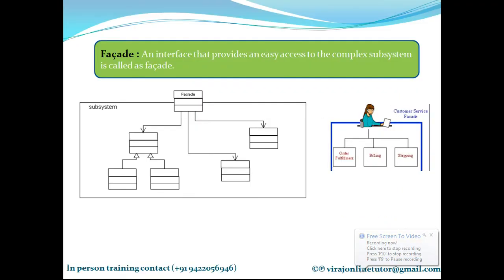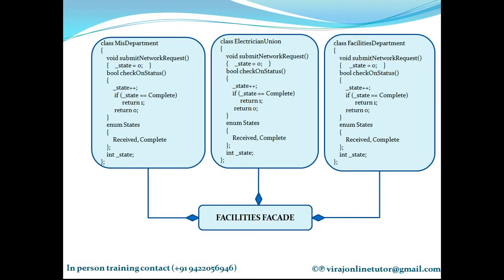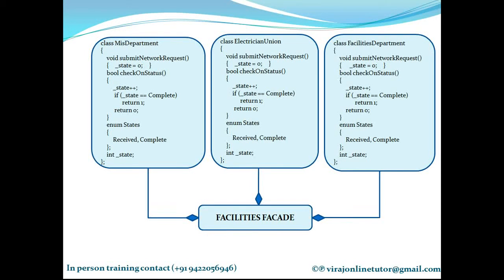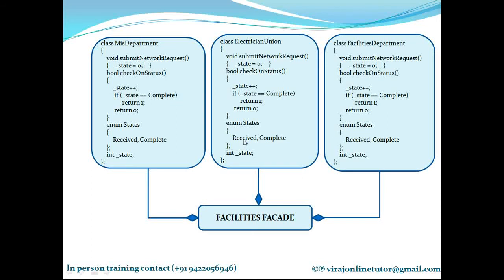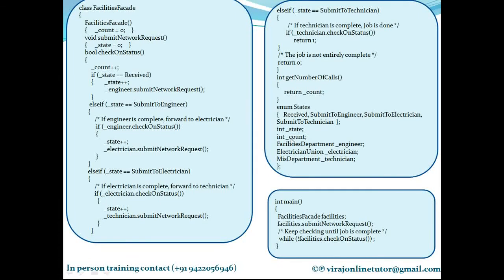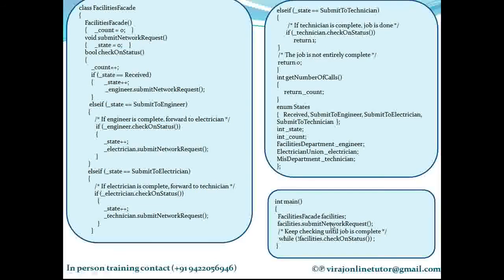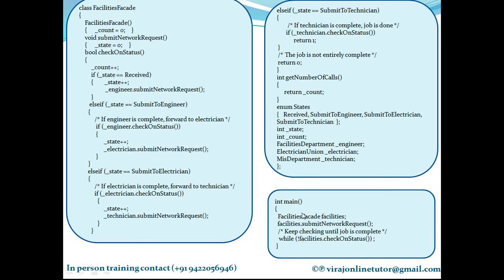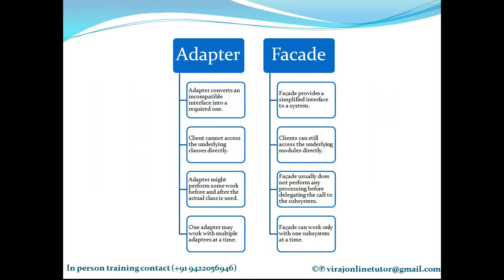Facade Design Pattern